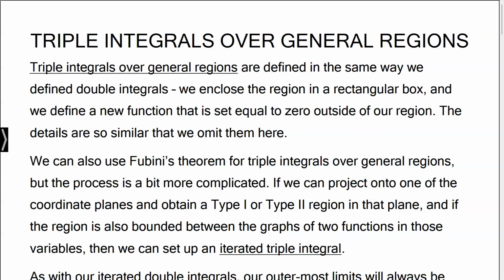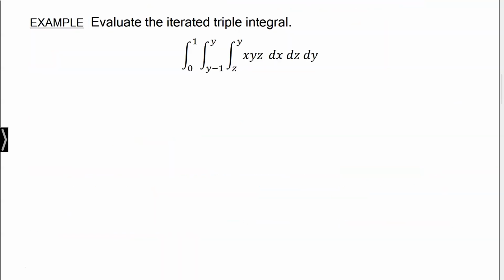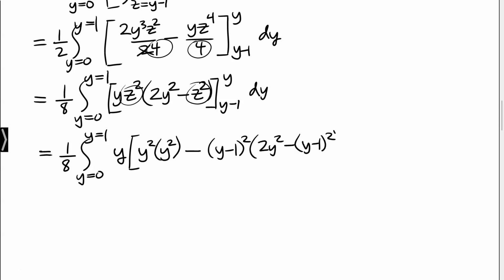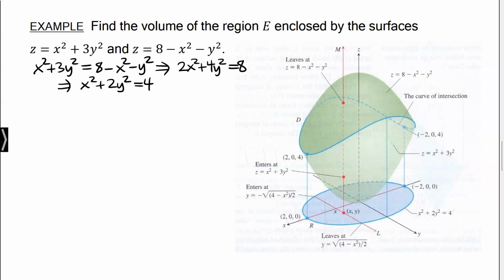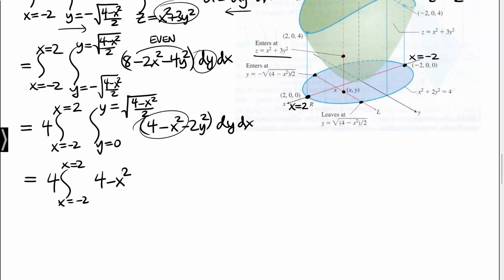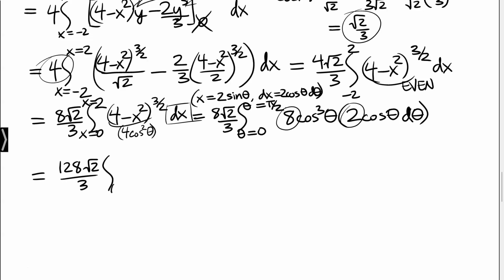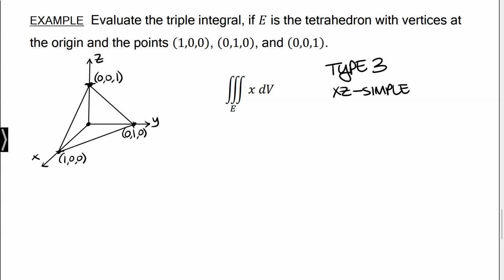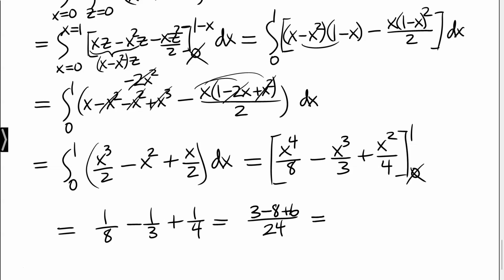Triple integrals over general regions